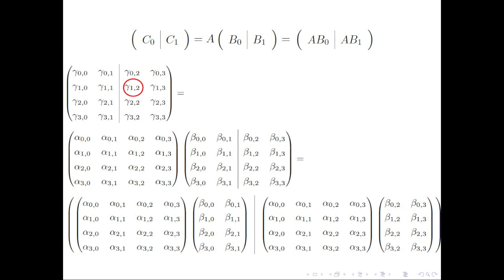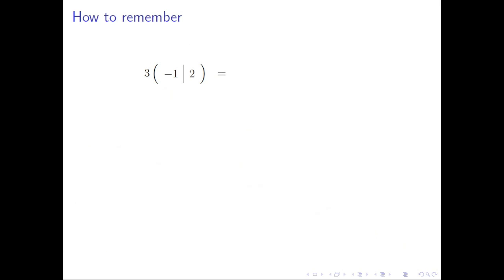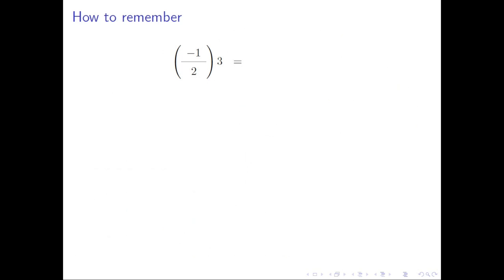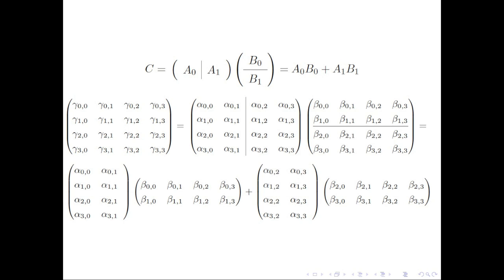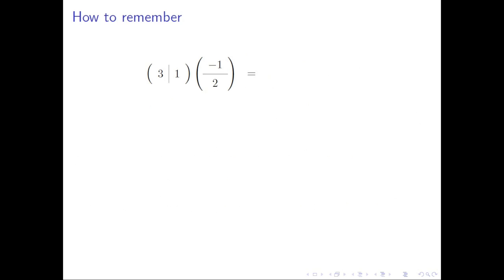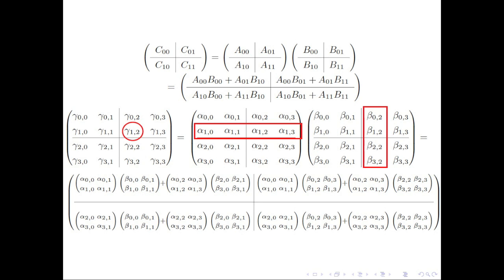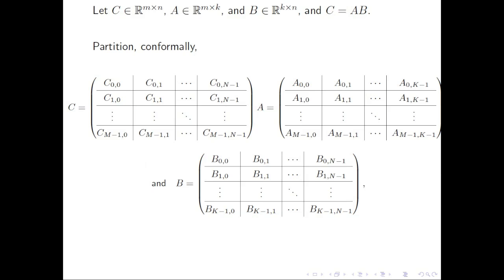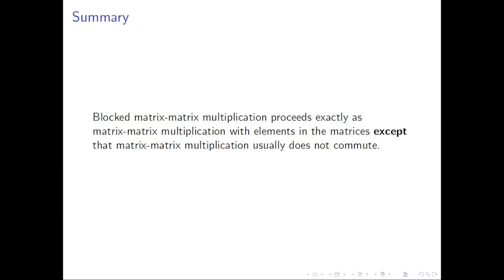5.2.1 Partitioned Matrix-Matrix Multiplication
5.2.1 Partitioned Matrix-Matrix Multiplication